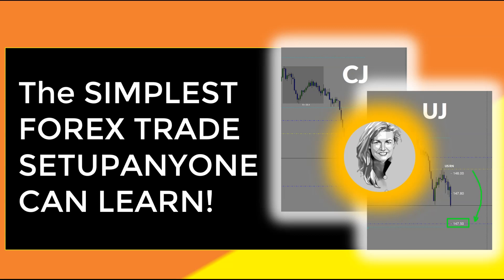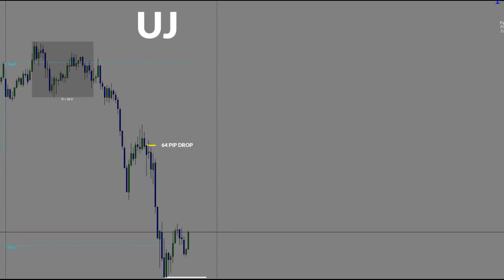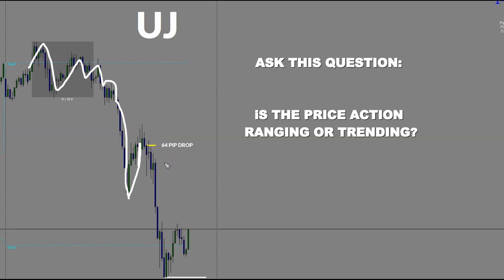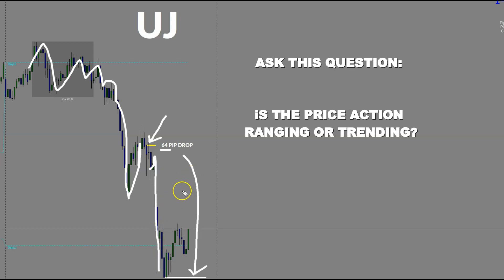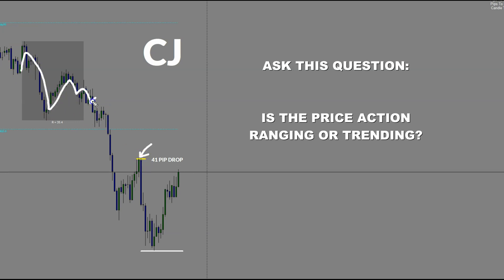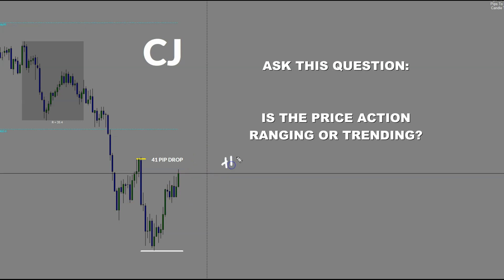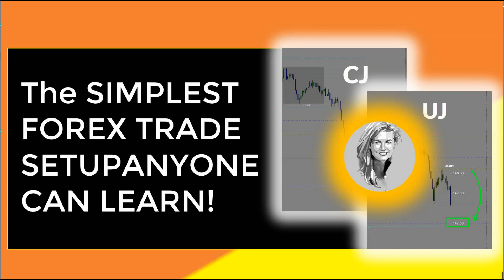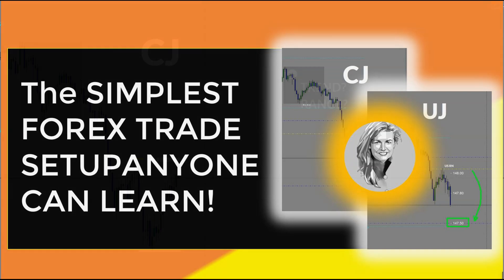Forex Trading with Kim Krompass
Forex Trading for beginners, advanced, and prop firm traders

Price action trading method using:
- a simple 20 second trade planning process
- tight stops that convert to big money
- easy to follow trade setups (there's only 2)
- live market planning and set up

Tools to Help You Become a Winning Forex Trader

🔵 Trade journals for under $7USD on Amazon

🔵 Best Forex Trading Course  (includes 1 free month in the PATI Membership & our custom MT4 Template)

👍 Follow Kevin on Twitter to get up-to-the-minute forex market action (Kevin handles our London session)